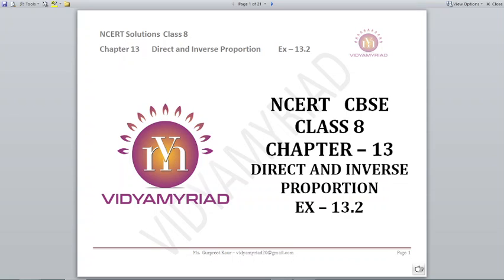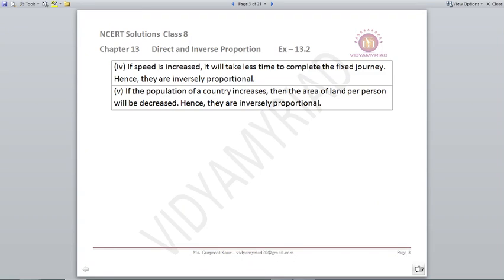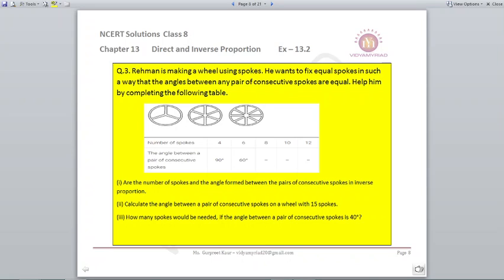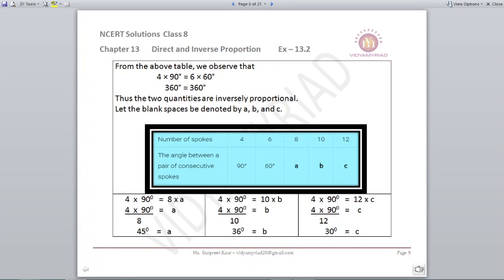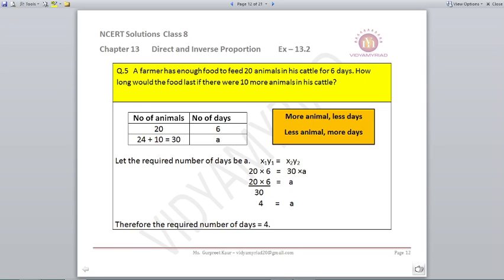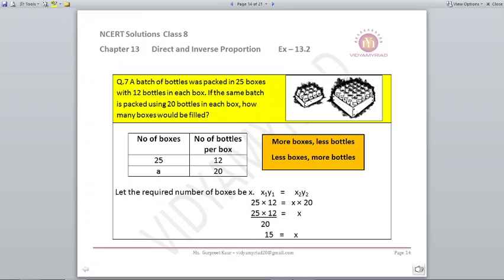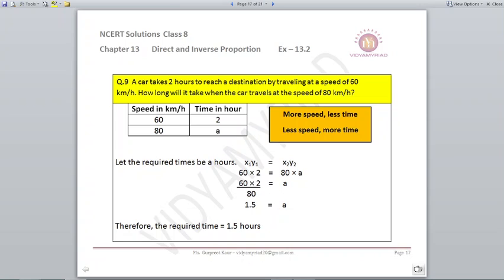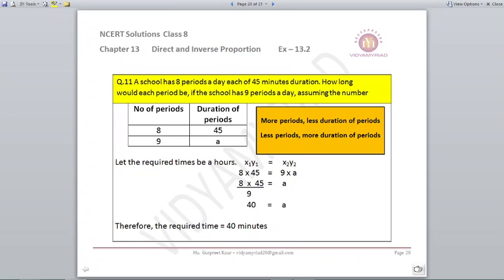Class 8 II Chapter 13 II Direct and Inverse II Exercise 13.2 II Ncert Solutions II Vidya Myriad II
Hello Students,
 This video is made for class 8 on chapter 13 direct and inverse on exercise 13.2 from ncert book.
This exercise is based on inverse variations where two parameters will move in opposete directions which means if one will increase other will decrease and vice - versa